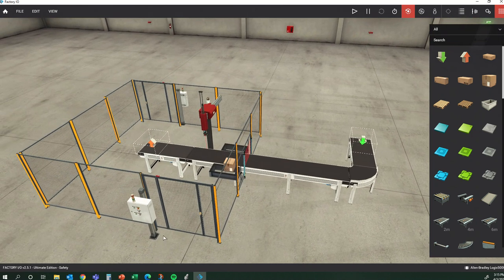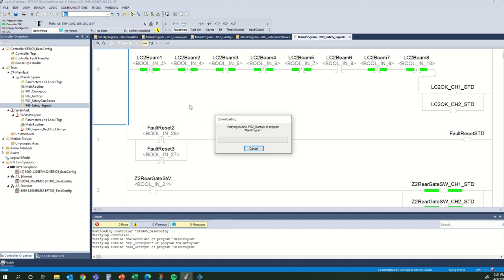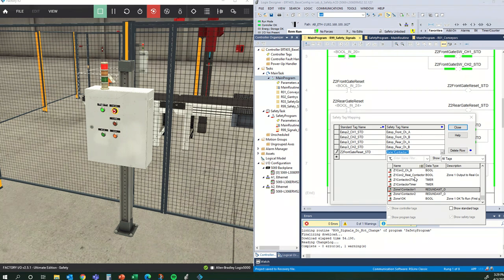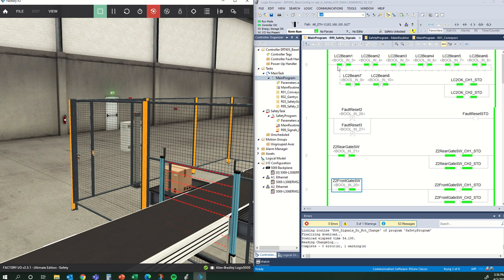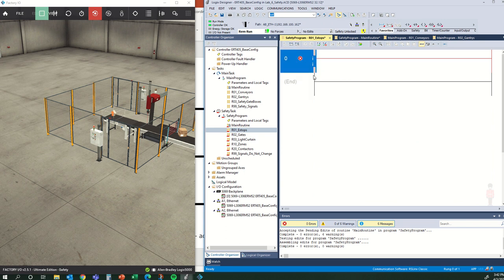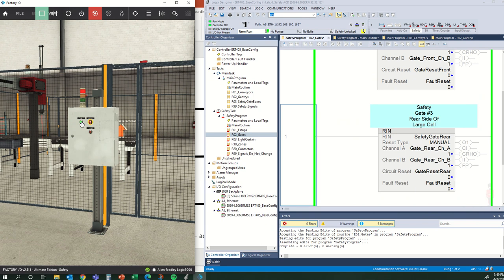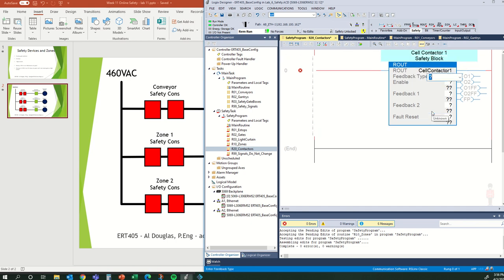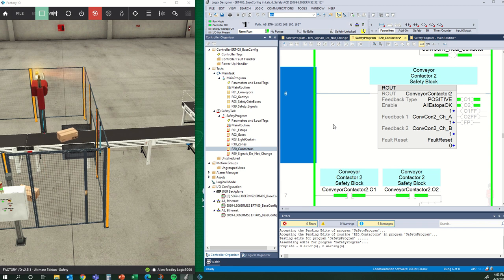ERT405-022W Lab 6 - Safety Logic